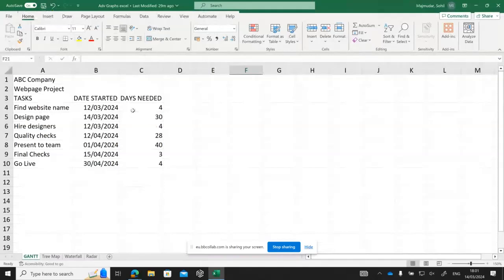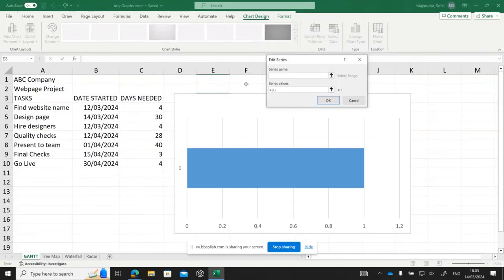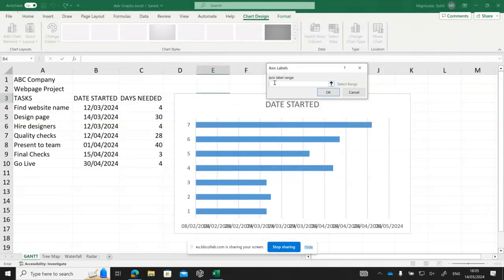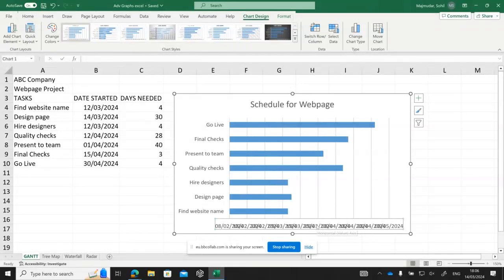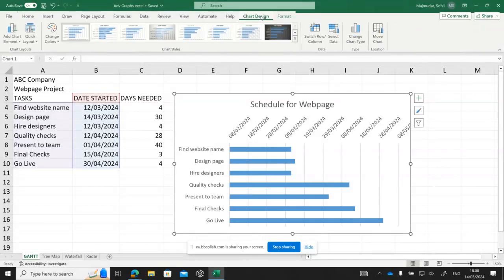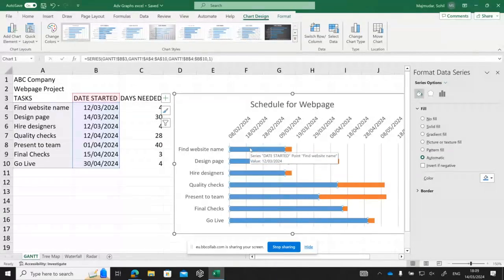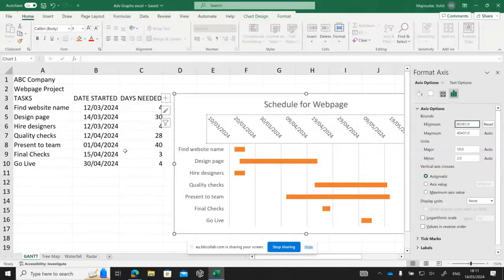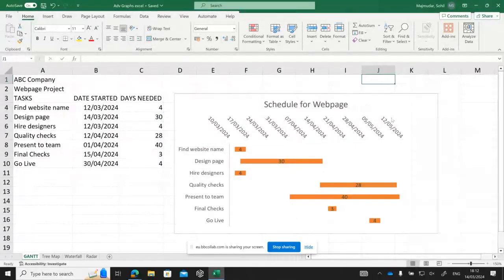Excel : Gantt Chart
In this video you will learn Gantt Chart